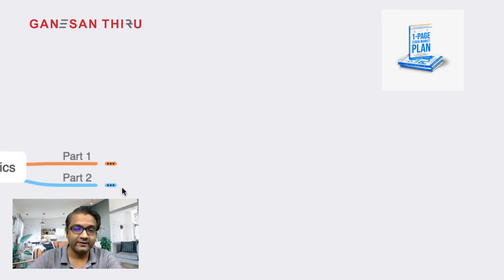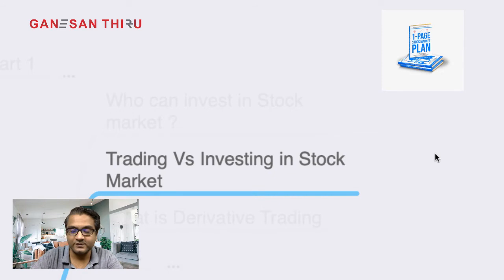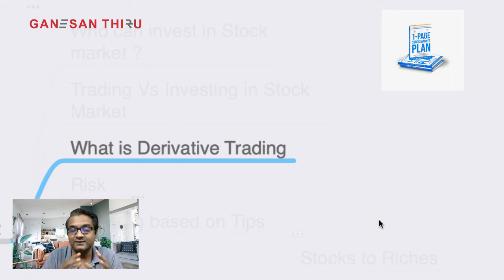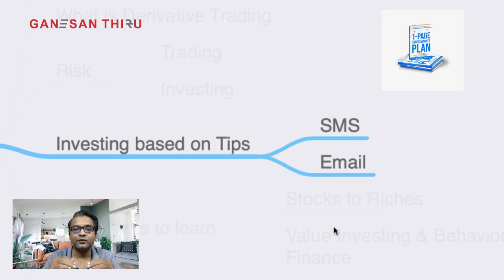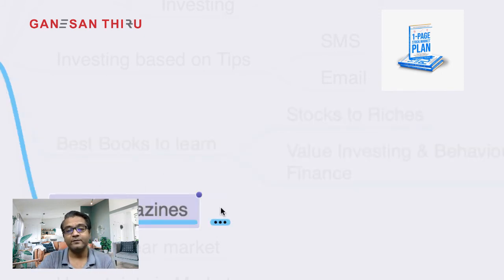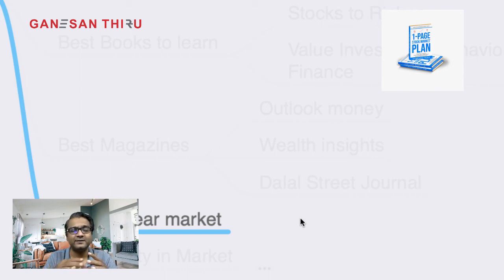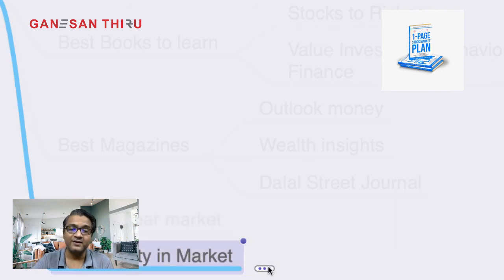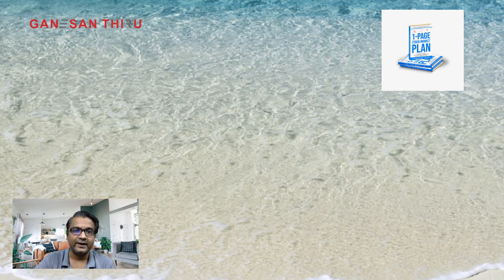Basics of Stock market - Part 2 [ Stock Market for dummies ]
Difference between trading & Investing ? Risk associated with these things
Which books can help me in the beginning ?
Which magazines to refer for more knowledge ?
What is Bull & Bear Market ? How to make money at all times ?

Amazon _ 1 Page Stock Market Plan

Checkout my FREE Stock Market Webinar
Events.ganesanthiru.com